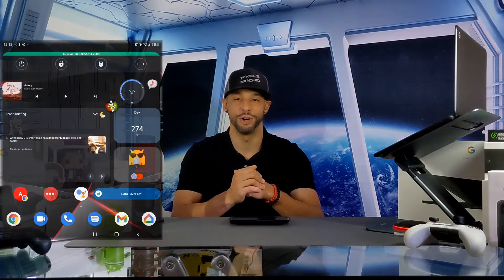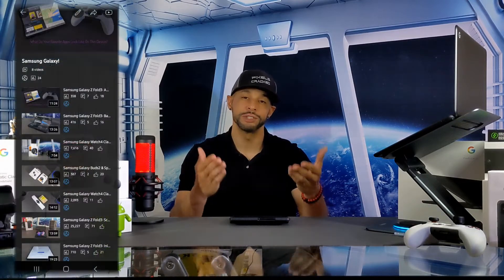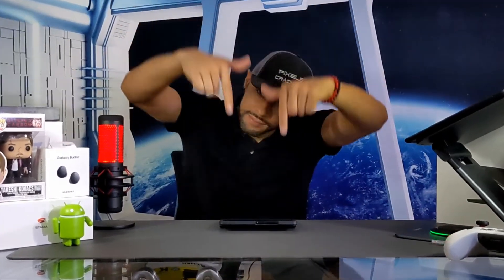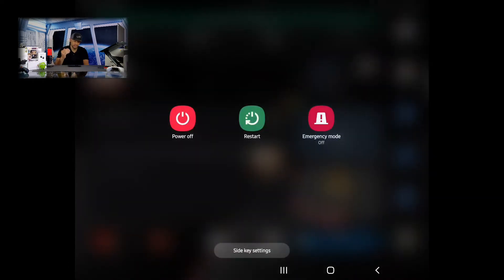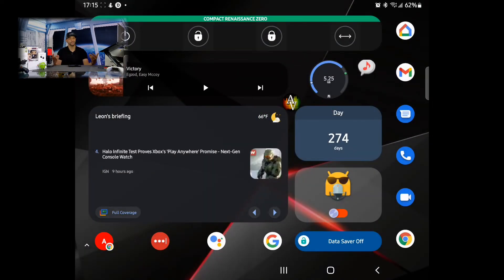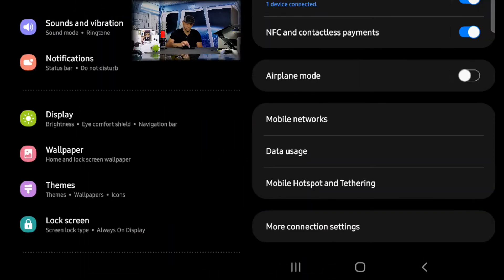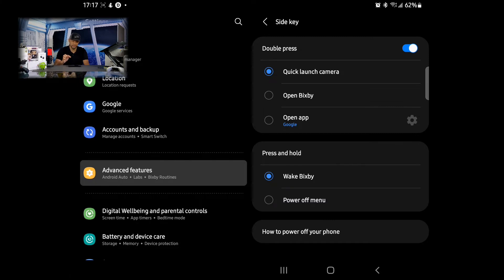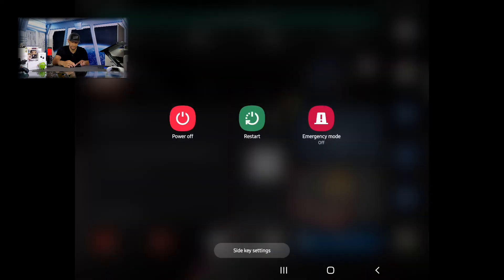Samsung Galaxy Z Fold3: How To Power Off & Set The Side Key To Display The Power Off Menu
In today's video we will be demonstrating how to power off and set the side key to display the power off Menu on the @SamsungWithGalaxy Samsung Galaxy Z Fold3 WithGalaxy.

Now depending on previous phones you may have had, powering off the Z Fold3 may seem out of the ordinary or straight forward.

Coming from a Pixel device, the side key is always the power button by default.

The side button on the Z Fold3 is set to activate Bixby by default but perhaps you want it to function like a traditional power button.

This device is featured on the Samsung Galaxy playlist so you can find information related to this topic quickly and easily.

Today’s video was filmed with the Google Pixel 5a 5g and edited on the Google Pixelbook Go using the PowerDirector app from the Google Playstore.

This allows us to put all the devices we review through real world usage so you can see real world results.